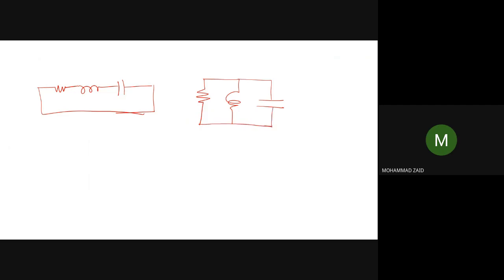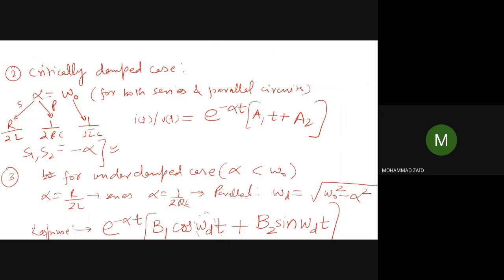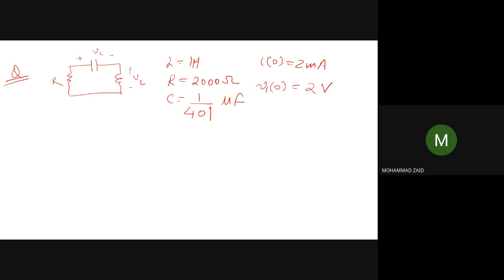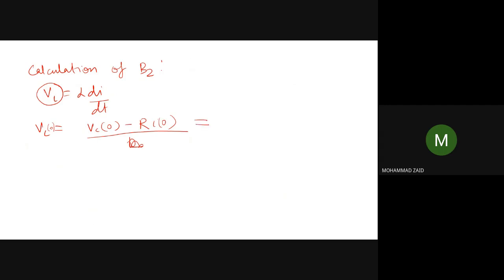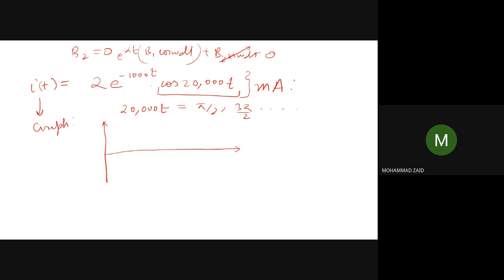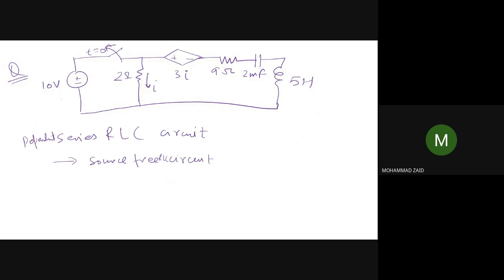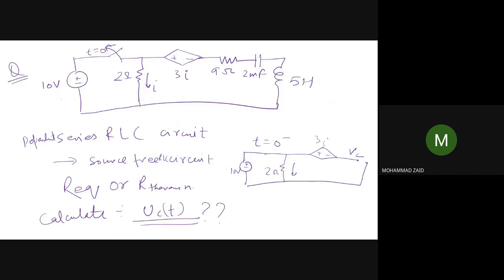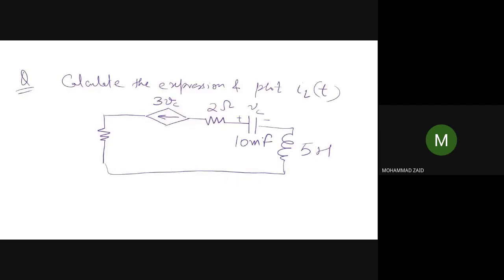LECTURE 11, UNIT 1